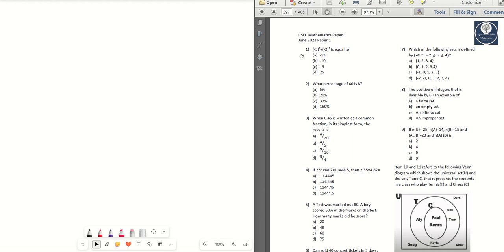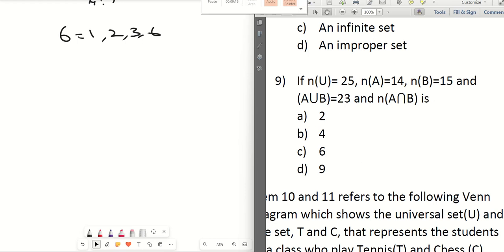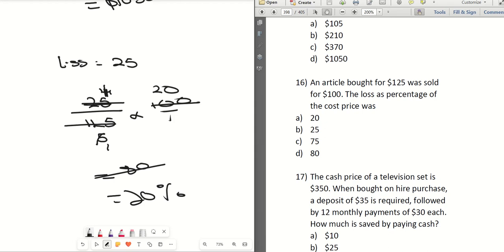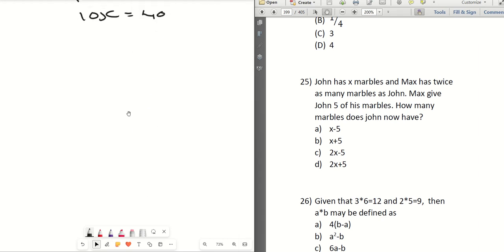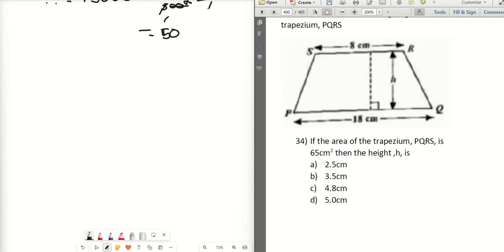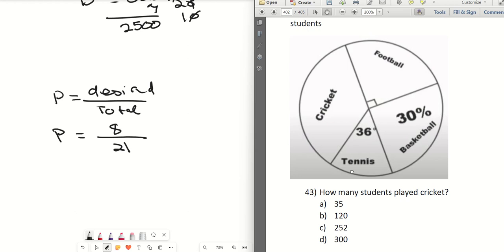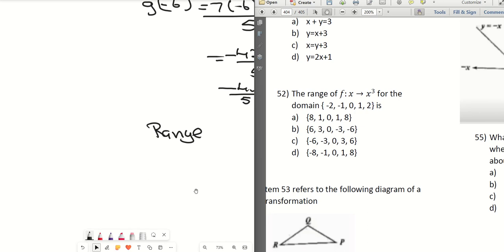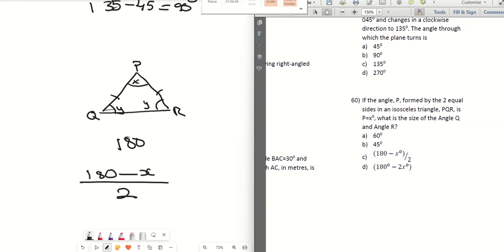Math CSEC June 2023 Paper 1